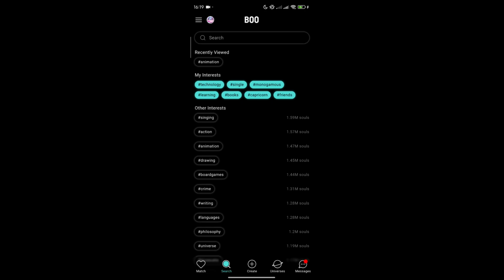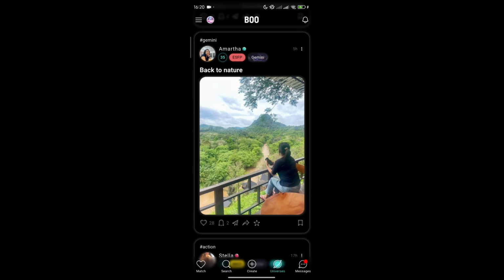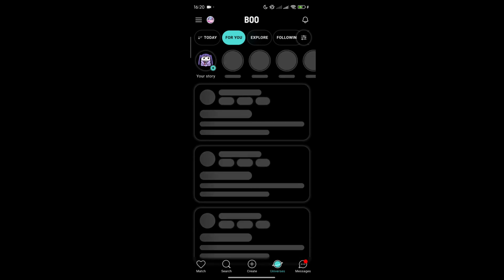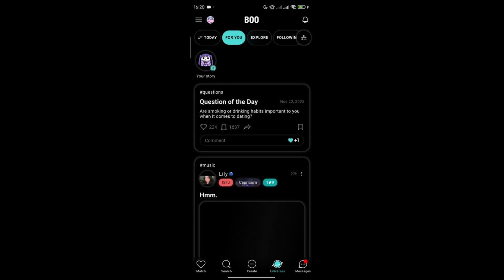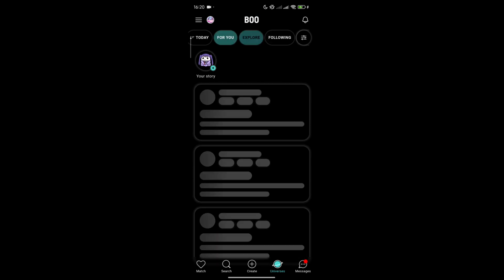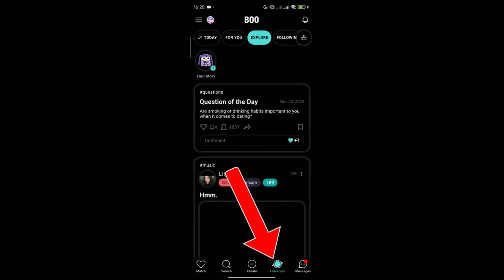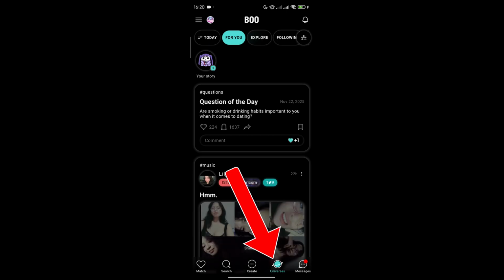How to View Posts in Boo App 2025?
Want to view posts in Boo App quickly and easily? 📱✨ This video shows you step-by-step how to explore posts, scroll through the feed, and discover content from your friends and other users. Perfect for beginners who want to make the most out of the app! 🚀

Follow along to view posts effortlessly and enjoy all the Boo App content in just a few taps!